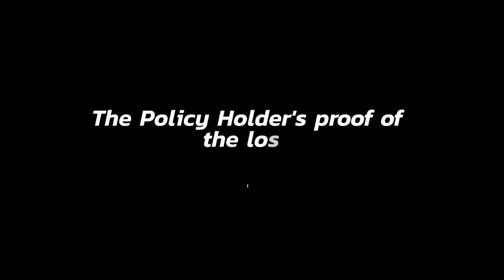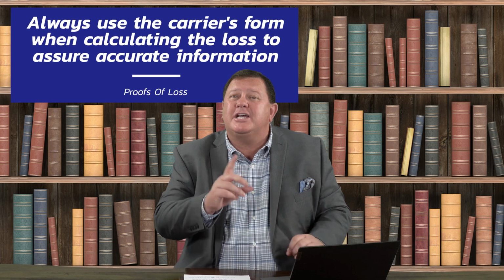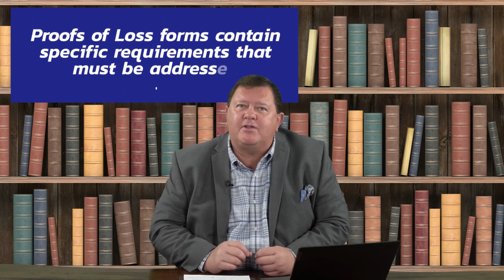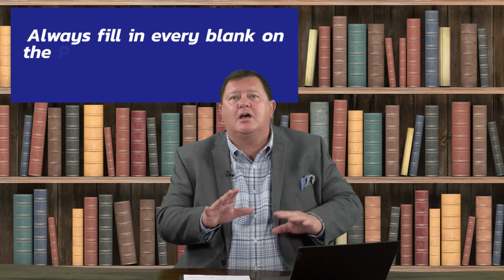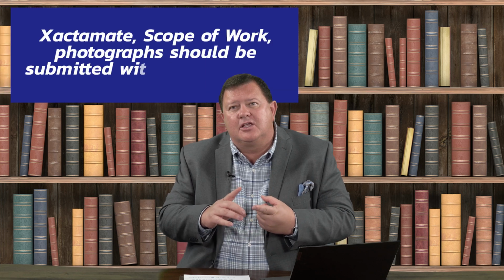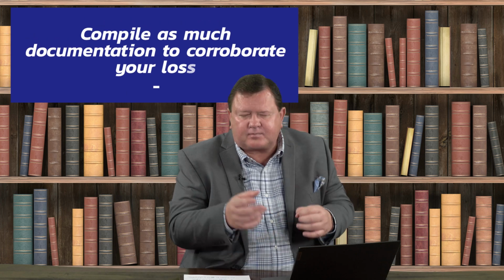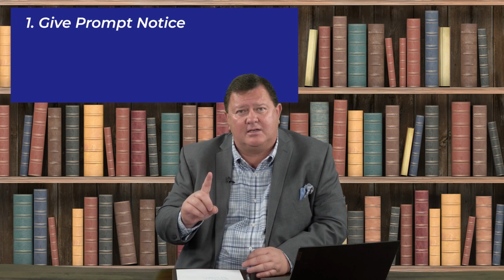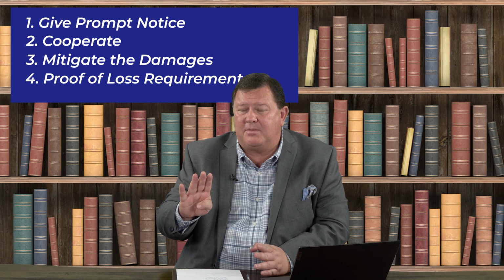Proofs of Loss --- Education for Contractors & Public Adjusters (PLO Series #5/6)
Steven Bush continues 6-video series on post loss obligations (PLO) by discussing Proofs of Loss.